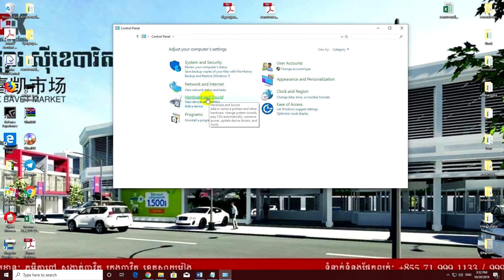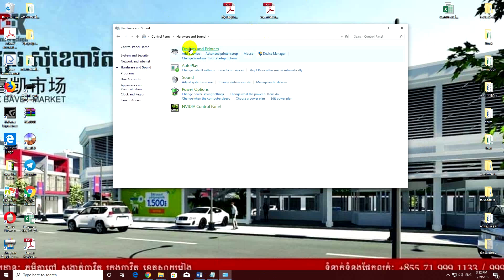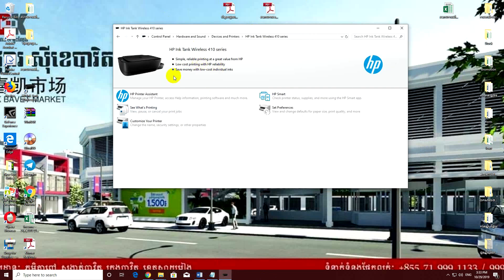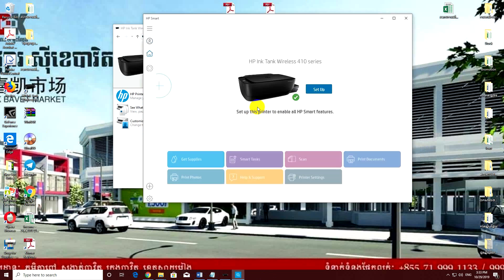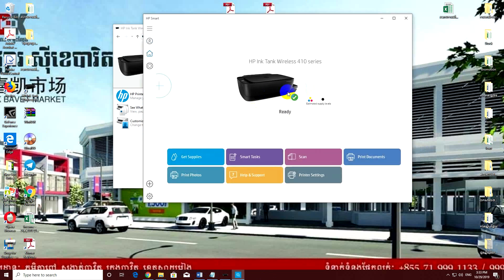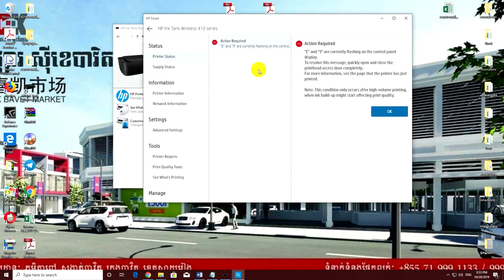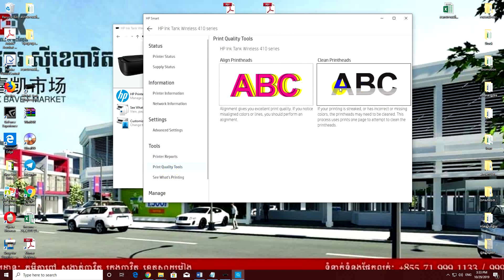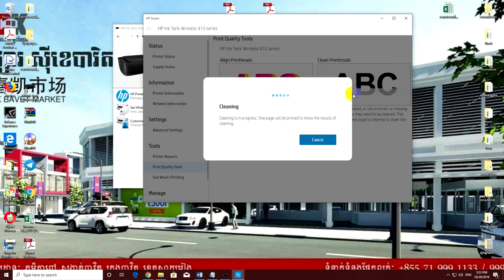How to head clean on hp ink tank wireless 415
Hello and welcome all of you to the Internet. Come back again, I'll be happy to share with you all the latest tips and tricks to share with you. Each lesson is structured in order to be clear about the quality of the video. High-quality eyes make it easier for visitors to understand and remember the content of the lesson💎 សួស្តី និងសូមស្វាគមន៍អ្នកទាំងអស់គ្នាក្នុងបណ្តាញ Internet ទាំងអស់ជាទីរាប់អាន។ វិលត្រឡប់មកសារជាថ្មីជាមួយខ្ញុំបាទ រ៉ហ្វីន ដែលតែងនាំមកនូវគន្លឹះថ្មីៗល្អៗមានប្រជោជន៌ យកមកចែកជូនអ្នកទាំងអស់គ្នាជានិច្ច។ដែលមេរៀននីមួយៗមាន ការរៀបចំតាមលំដាប់លំដោយ មានវត្ថុបំណងច្បាស់លាស់ កម្រិតវីឌីអូមានគុណភាពខ្ពស់ត្រជាក់ភ្នែក ធ្វើអោយអ្នកទស្សនាងាយឆាប់យល់ និងចងចាំខ្លឹមសារមេរៀនបានយូរអង្វែង។.

**យល់ដឹងបន្ថែម អំពី How to control your Facebook page| Learn More On my YouTube Channel 1.ស្វាគមន៌ការមកកាន់ Facebook Page | Welcome Account 2.ការពិពណ៌នាអំពីYouTube | Introduction to YouTube 3. របៀបបង្កើត Gmail Account | Introduction MikroTik

***ទាក់ទង់ខ្ញុំតាមរយះ ១. ២.Facebook ៣. Instagram ៤. ឆានែល ម៉ាត់ រ៉ហ្វីន បង្កើតក្នុងគោលបំណង ចែករំលែកចំនេះដឹងទូទៅទាក់ទងនិងបច្ចេកវិទ្យា ព័ត៌មានវិទ្យា ពីការរកលុយតាមយូធុប ការបង្កើតជំនួញ Online or Offline និង ការចែករំលែកអំពី ចំនេះដឹងទូទៅក្នុងជីវិតប្រចាំថ្ងៃ។ This Channel, Math Rorfin, is the Best channel that will show you related to information technology and how to make money with YouTube as YouTube Partner (YTP), how to do a success business Online or offline and especially you will learn more about general knowledge to Bring Your Life To The Next Level. បើសិនជាអ្នកទាំងអស់គ្នាមានចម្ងល់នៅចំណុចណាមួយ សូមចូលរួមផ្តល់យោបល់ រិះគន់ កែរលម្អនៅក្នុង Comment ដើម្បីអោយខ្ញុំបាទផលិតមេរៀនលើកក្រោយទៀតមានលក្ខណៈបានល្អប្រសើរជាងមុន។ If you have any questions at other point, please comment in the comments so that I can produce the next lesson better. ប្រសិនបើចូលចិត្តកុំភ្លេចចុច like, ហើយបើមានប្រជោជន៌ កុំភ្លេចចុច Share ដើម្បីចែករំលែកទាំងអស់គ្នា ហើយ subscribe, comment ក៏ដូចដាក់notification សញ្ញារូបកណ្តឹងដើម្បីកុំអោយរំលងខកខាននៅវីដេអូបន្តបន្ទាប់ទៀត ខ្ញុំបាទ រ៉ហ្វីន សូមអគុណ សូមជំរាបលា។ If you like this videos please don't forget click like, and if you think that this video has benefit please share. and subscribe, comment and click notification to make sure that u do not miss my related other videos, My name Mr. Math Rorfin, thank you very much. have nice day to you💎.